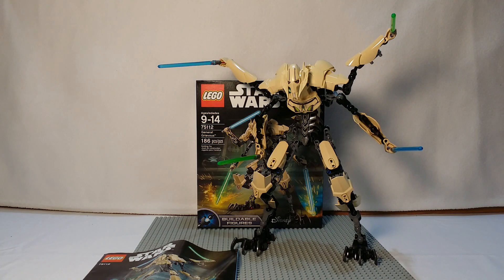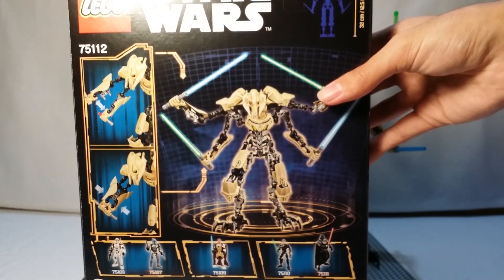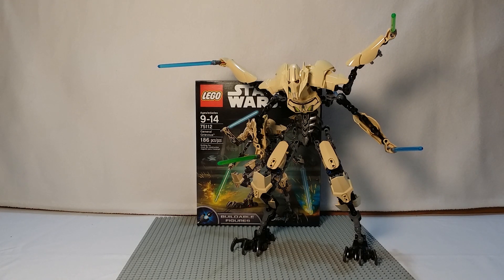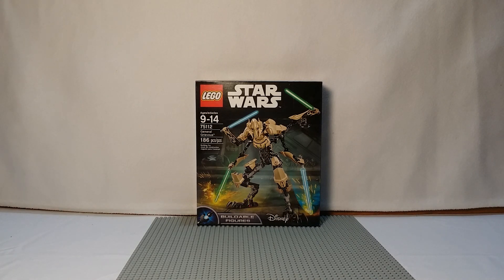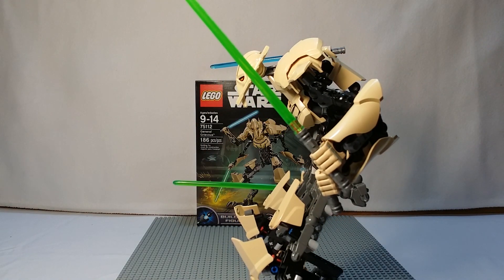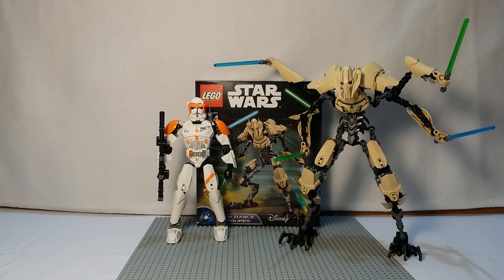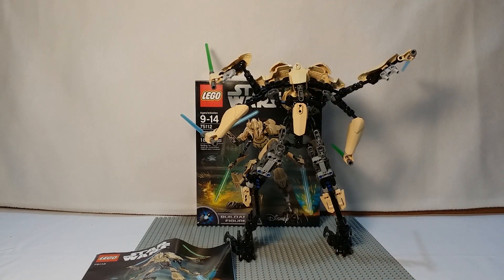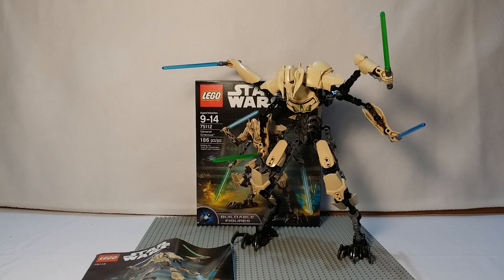LEGO Star Wars 75112 General Grievous™ Review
Price: 34.99
Pieces: 186

Here is the biggest if the new figures. This is an excellent model for all purposes. A must buy.